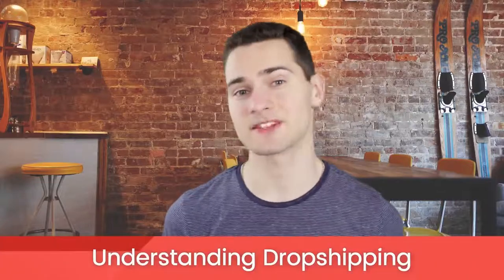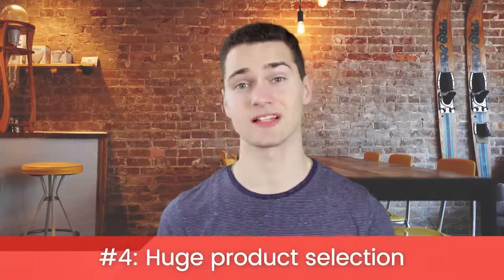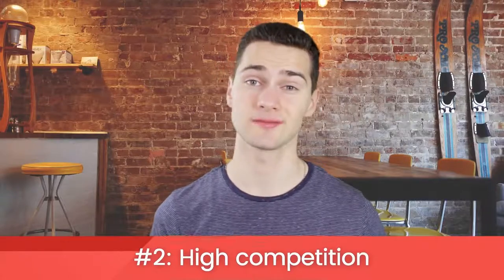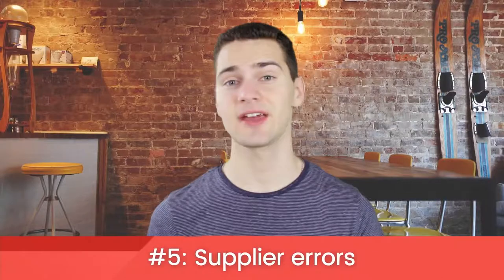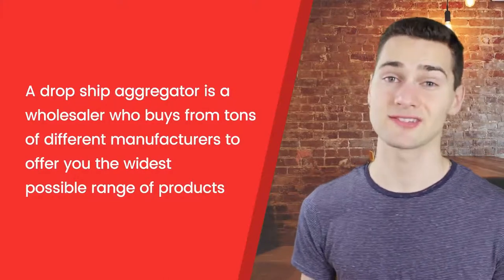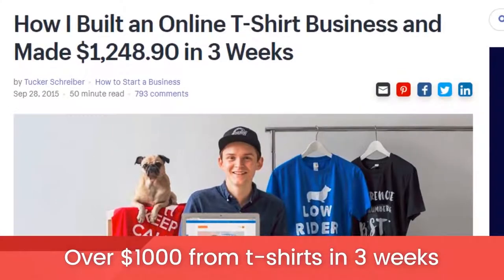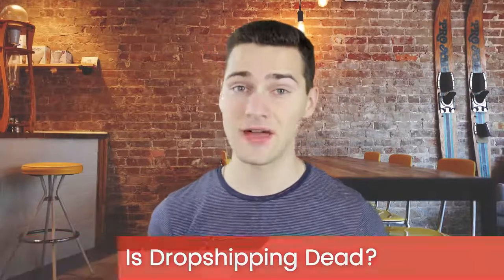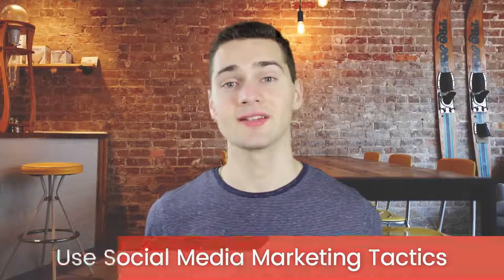How to Start a Dropshipping Business in 2021 With Salehoo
What is Drop Shipping ?
Dropshipping is an exciting business model, something that entrepreneurs have dreamed about for years. But do you know the fundamentals behind dropshipping? If not, you're in the right place to find out!

✅   Get Access NOW To Find Out More About Droppshiping and Salehoo

… and Get Your Online Dropshipping Business Started With Salehoo